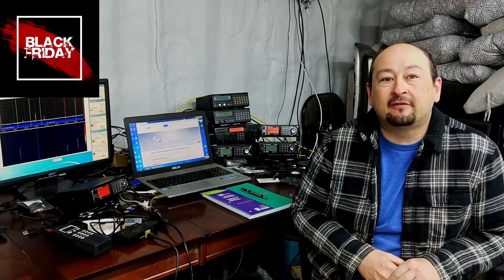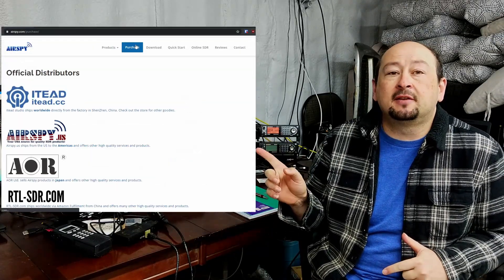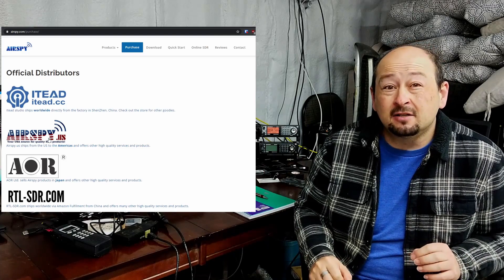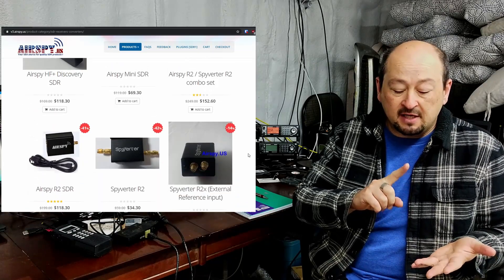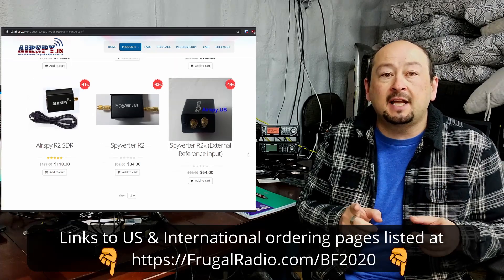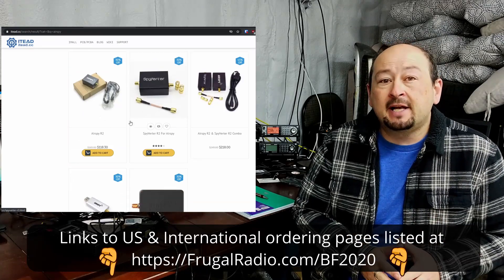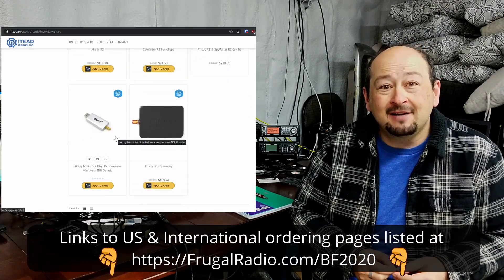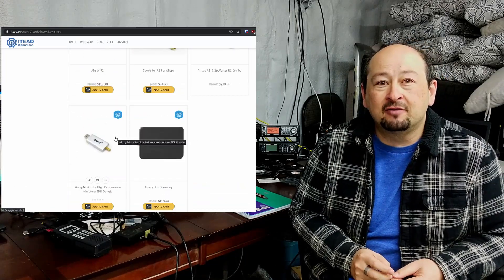AirSpy Black Friday 2020 Sale : 30% off your Software Defined Radios!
Just a quick video in case you are in the market for a reduced price SDR.  The AirSpy range of Software Defined Receivers are on sale for Black Friday 2020 at 30% off!

More details and direct links to the US & International stores

I can vouch for this sale, as last year I purchased multiple items from the ITEAD.cc site which were delivered to me in Europe at the 30% discounted rate.

This is what Frugal Radio is all about!